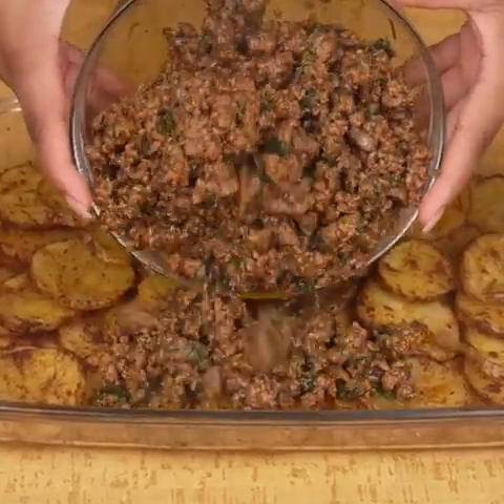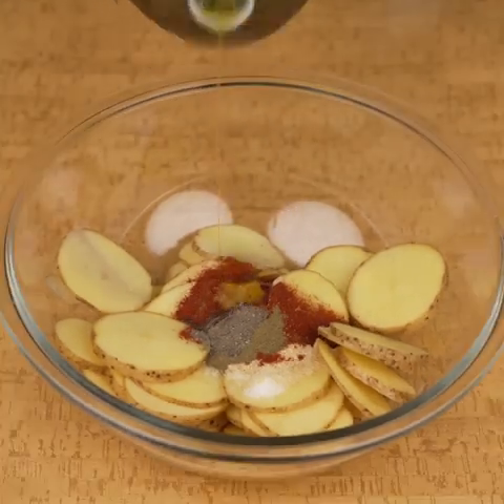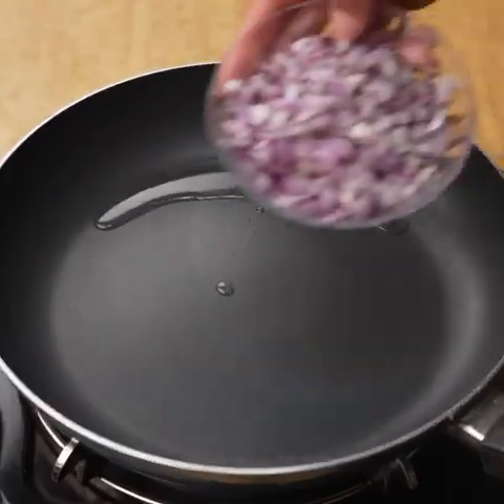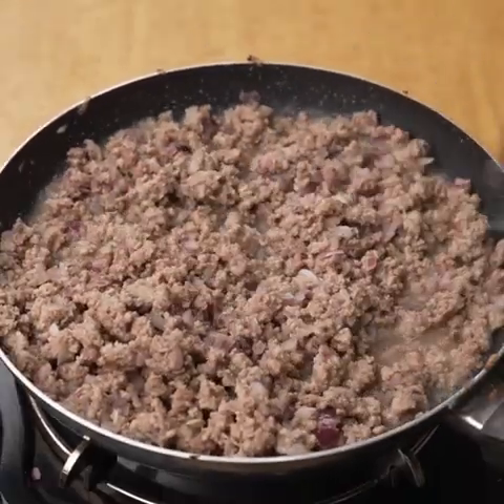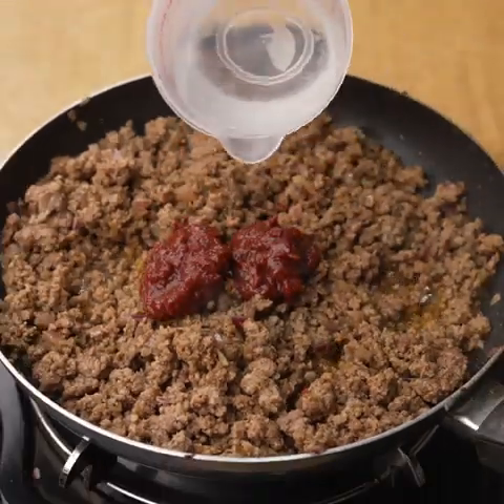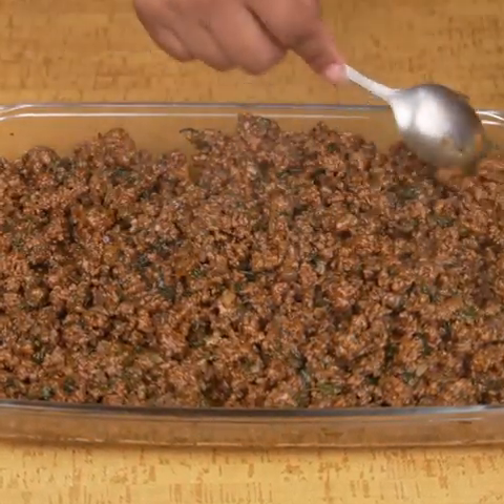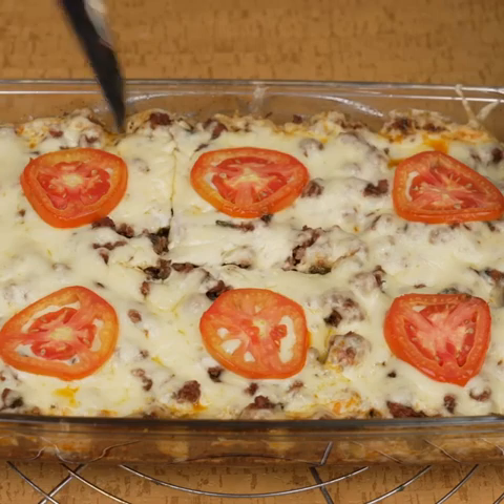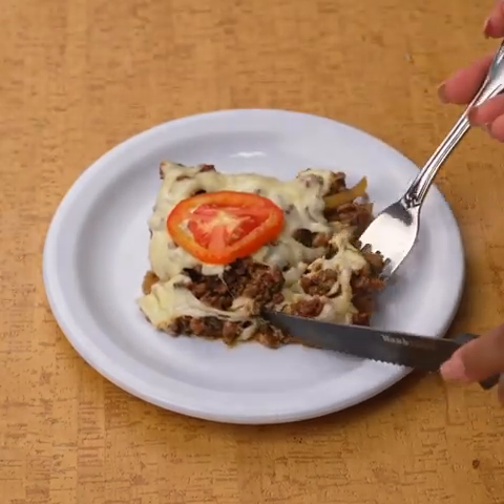How to make Potato and grid beef 😋